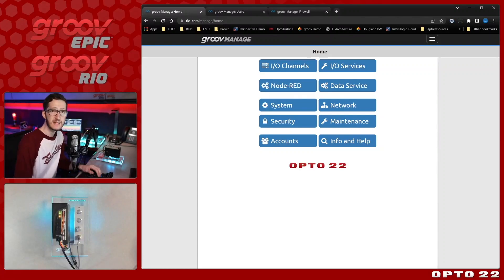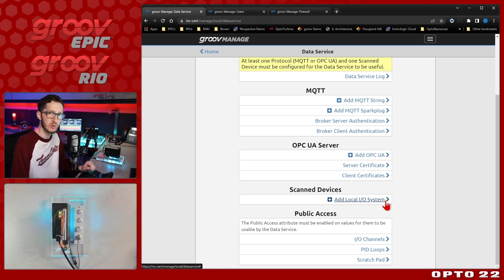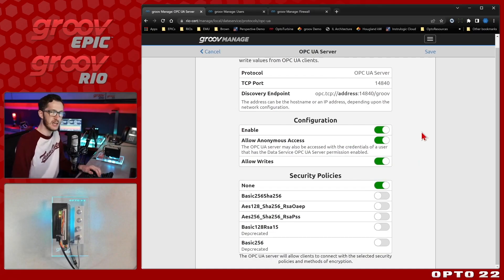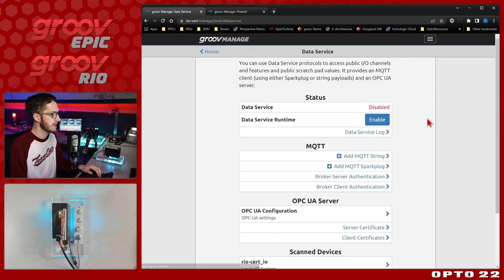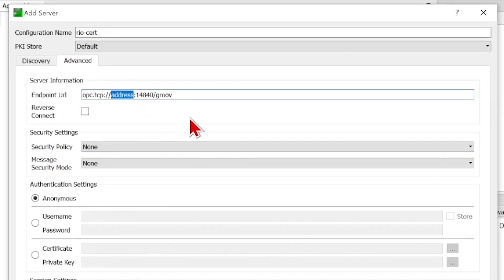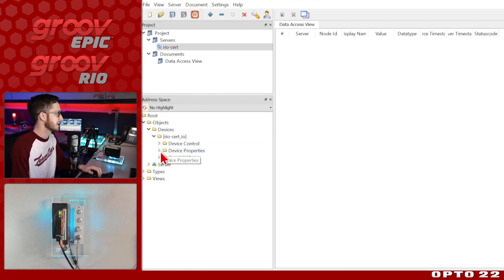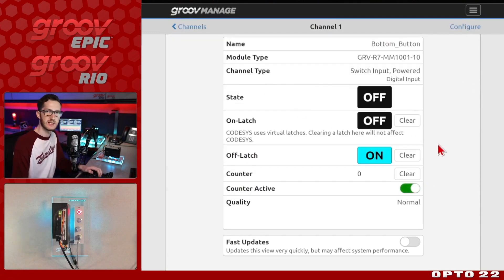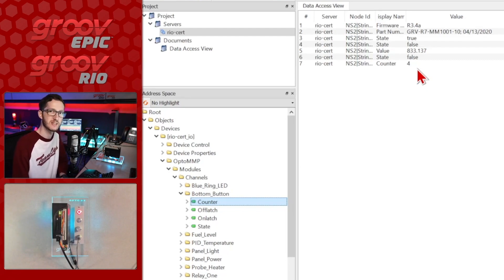OPC-UA Quick Start Tutorial with groov RIO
OPC UA is a widely used data exchange standard first used over a decade ago. You may already be using it in some of your applications.

Now, Opto 22 introduces another first: a universal Ethernet I/O module with an embedded OPC UA server. Connect your favorite OPC UA-compatible SCADA or HMI software directly to your multi-signal, multifunction Ethernet I/O System.

See how simple it is. This video shows you how to set up an OPC UA server on groov RIO to accept connections from OPC UA clients and request groov data.